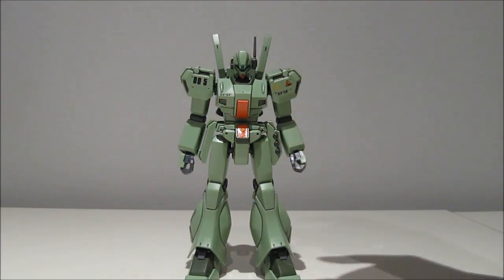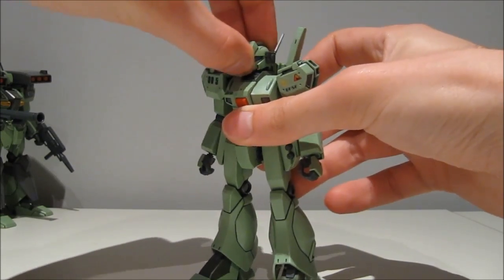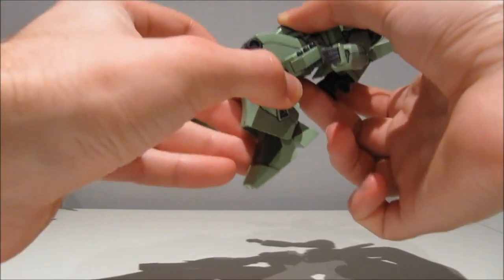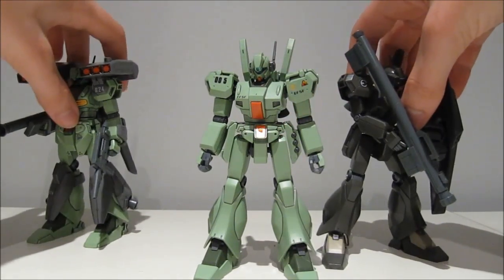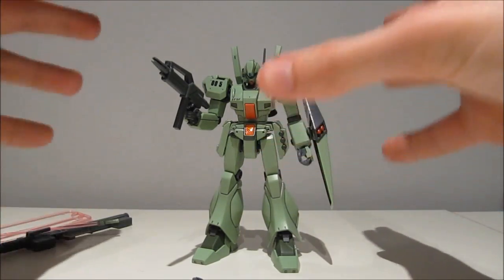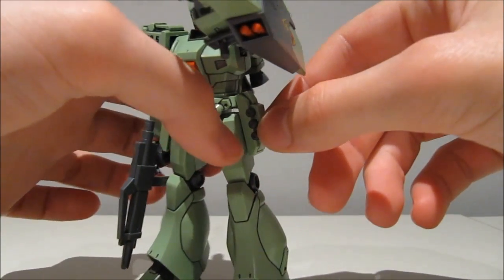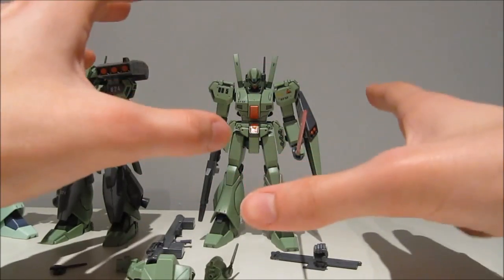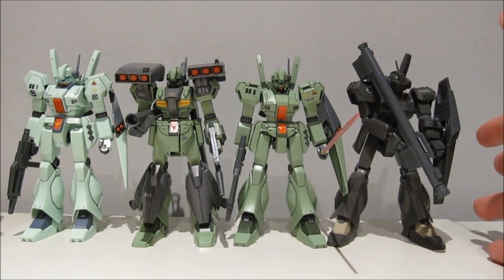1/144 HGUC Jegan D type Review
Anyone wanna bet how long it takes them to release the Initial Deployment Type as an online exclusive?(THAT should've been the exclusive, not this one!)